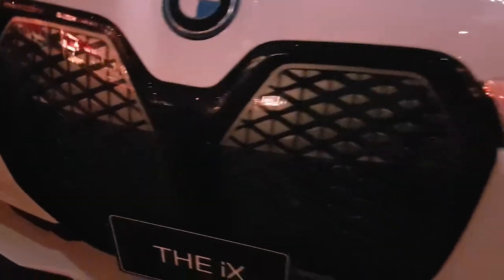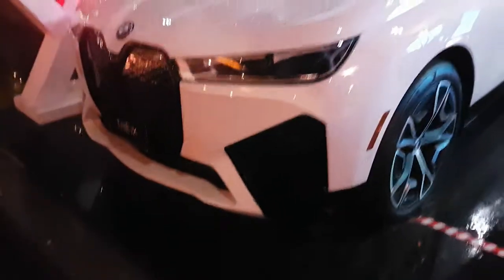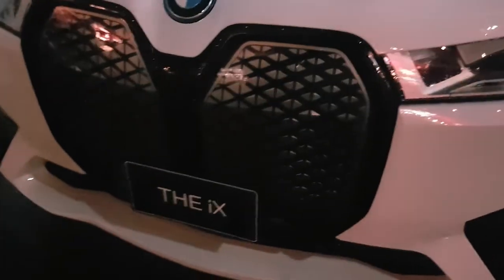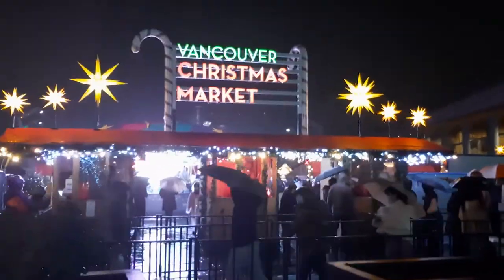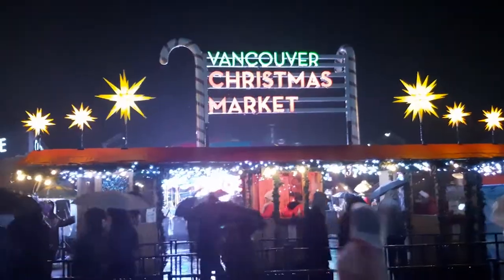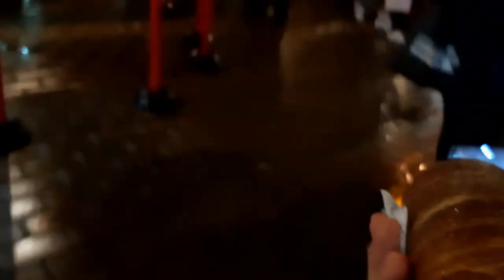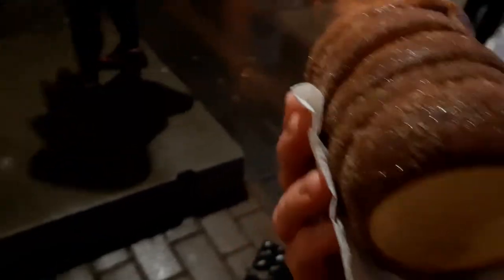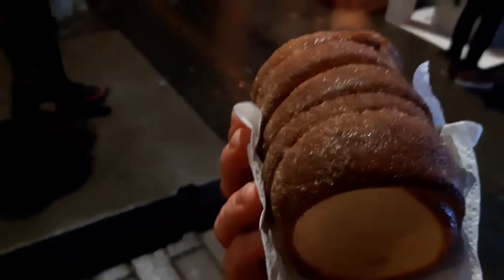Vlog 10 Christmas market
This time i will show you the vancouver christmas market and how you can get closest to european classic markets at christmas.